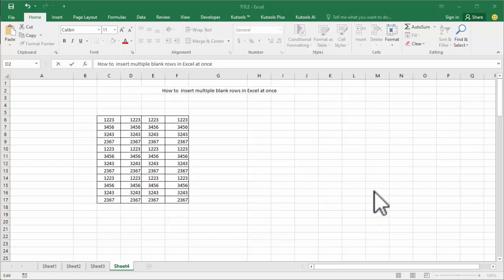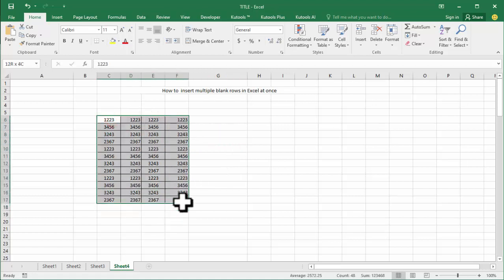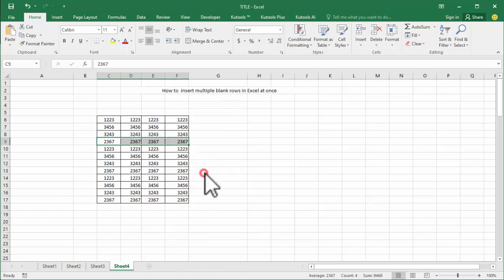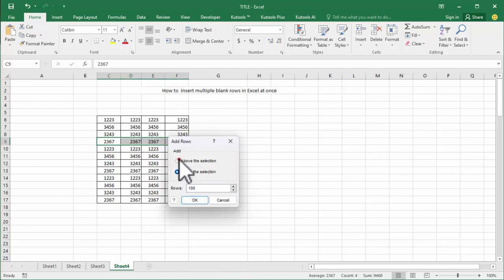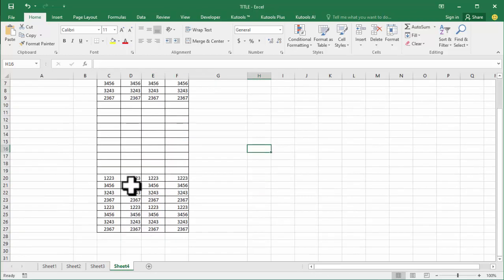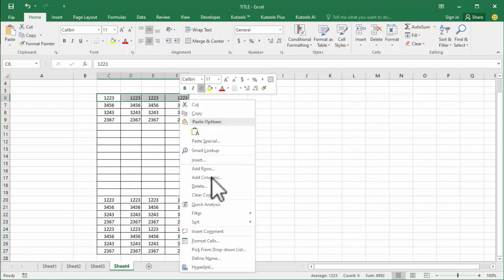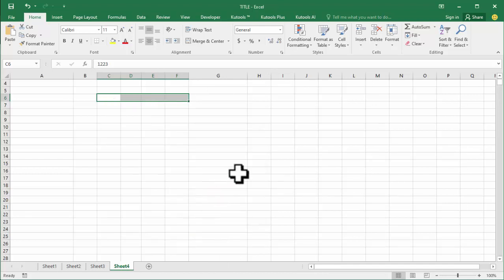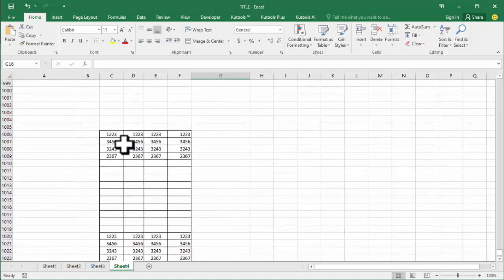How to insert multiple blank rows in Excel at once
In this video : How to  insert multiple blank rows in Excel at once